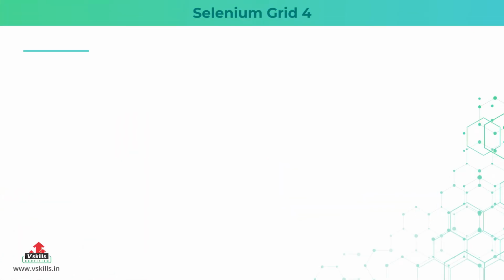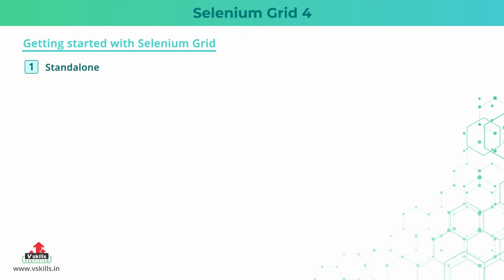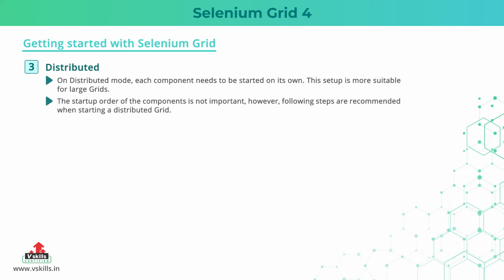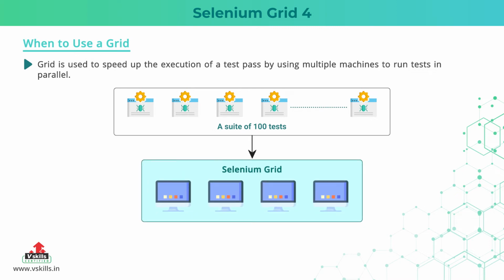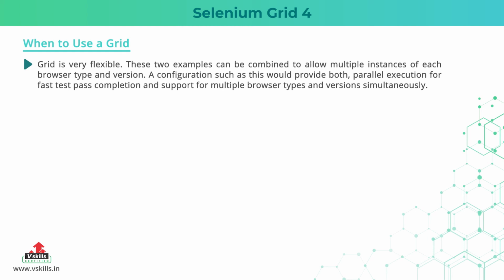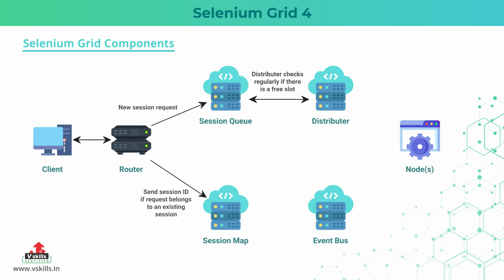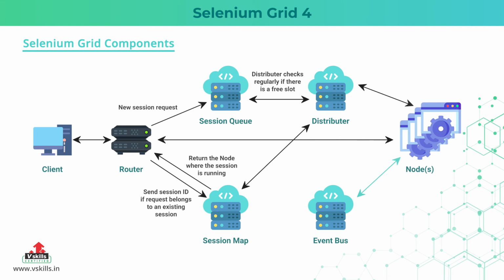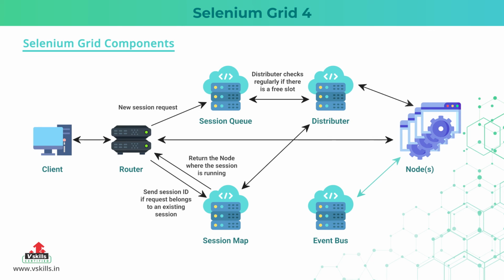Selenium Automation Testing - Selenium Grid | Part 3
In  this lesson we will learn about Selenium Grid, why and when to use Selenium Grid. We will also take a detailed look into Selenium Grid Components and How it works